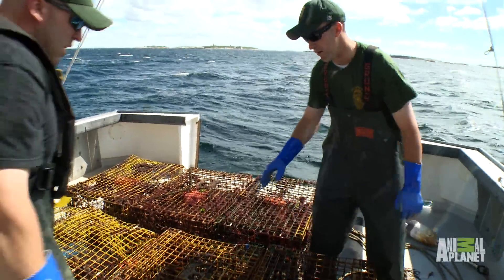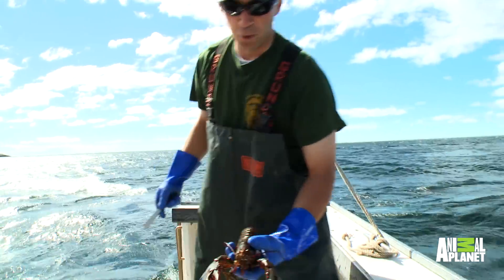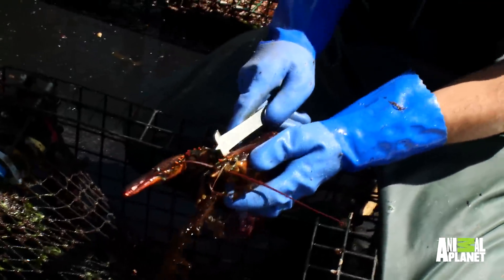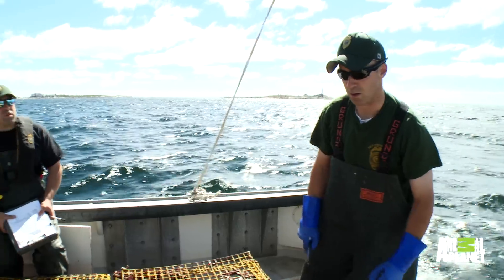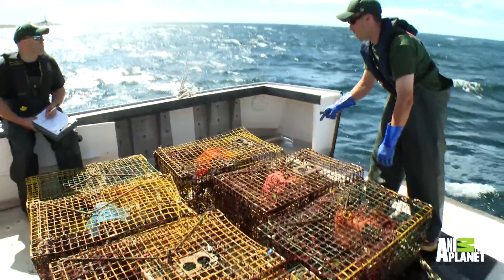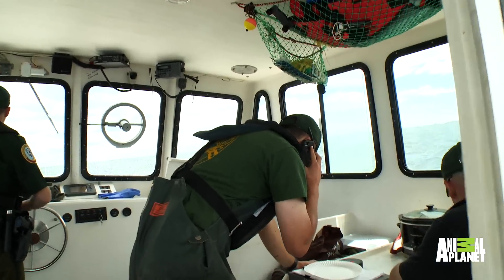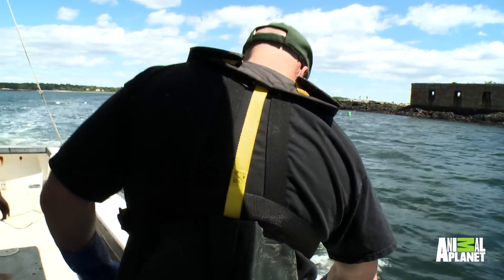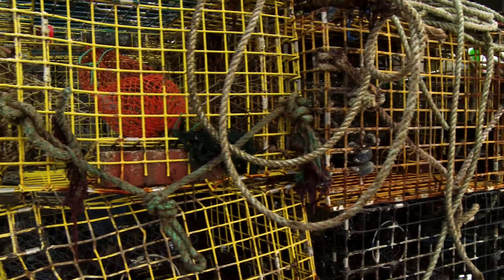These Illegal Lobster Traps Could Threaten New Hampshire's Lobster Population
Conservation officers find several illegal lobster traps, which could harm the lobster population in New Hampshire.